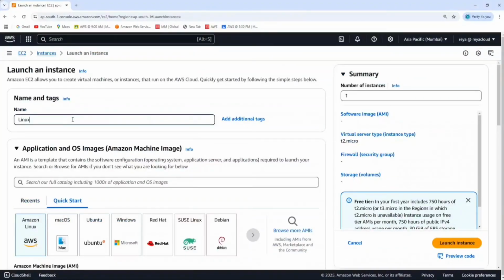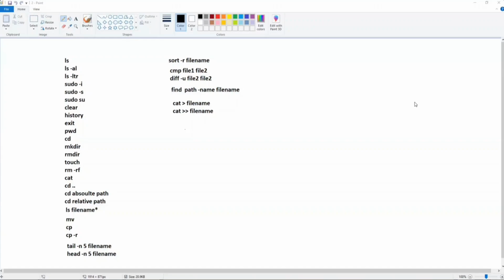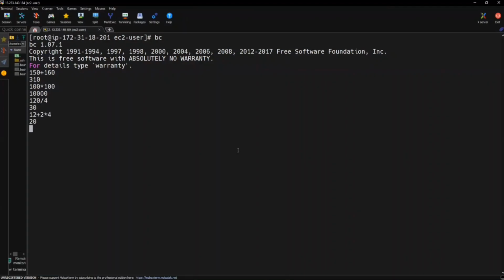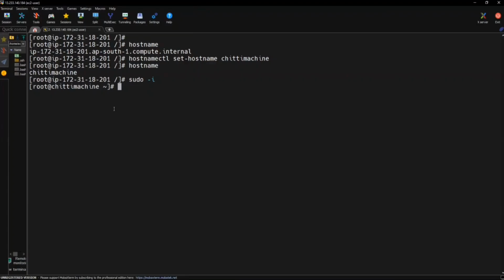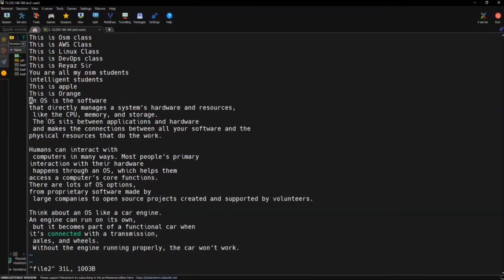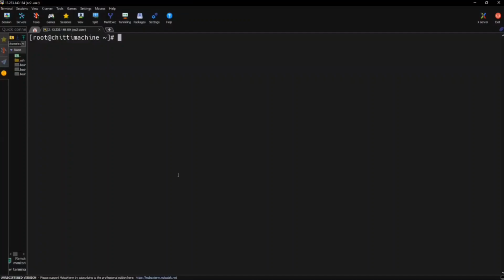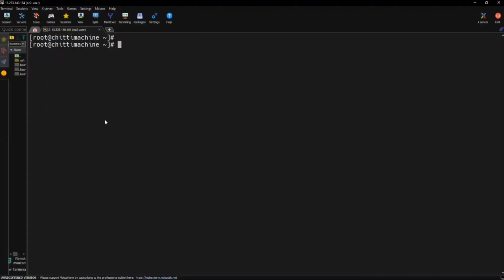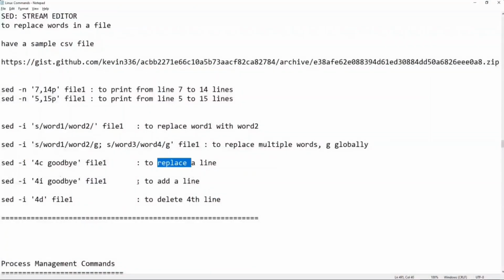Linux Class 3 | VI Editor, Compression, and Text Processing in EC2 | Real-Time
🔹 Linux Class 3 | Extended Linux Commands with Real-Time Execution (EC2 Instance)

📝 In this third session of the Linux series, we go beyond the basics and introduce extended command-line operations — all executed live on a  EC2 instance inside a Windows environment. This class builds directly on Class 2 and includes:

Help & Documentation: ls --help, man ls

Path navigation: cd ../../..

Host & user identification: hostname, hostname -i, whoami

System hostname change: hostnamectl set-hostname

Text editing with vi: command mode, insert mode, save/exit

Text searching & processing: grep, sed

Logging sessions: script

Simple calculator: bc

Calendar utility: cal

Aliases: alias l="ls -al"

Compression tools: gzip, gunzip, tar -czf, tar -xzf

File downloads: wget

A must-watch for those pursuing DevOps or Linux system engineering. Learn how to manipulate files, automate tasks, and manage systems efficiently — all from the command line.

1️⃣ Demo Class – Introduction to DevOps, Roadmap, Career Path
2️⃣ Linux – Core Concepts, CLI, File System, Shell Scripting
3️⃣ Git – Version Control, Branching Strategy, GitHub
4️⃣ Maven – Build Automation Basics
5️⃣ Jenkins – CI/CD Pipelines, Jobs, Integrations
6️⃣ Ansible – Configuration Management, Playbooks
7️⃣ Docker – Containers, Images, Dockerfiles
8️⃣ Kubernetes – Pods, Services, Clusters, Deployments
9️⃣ Prometheus – Metrics & Monitoring
🔟 Grafana – Dashboards, Alerts, Data Visualization
1️⃣1️⃣ Terraform – Infrastructure as Code (AWS Hands-On)
1️⃣2️⃣ Real-time Projects – Full lifecycle from development to deployment

📌 What Should You Do Now?

💬 Drop your questions or doubts in the comments — we answer all!

📎 Important Links